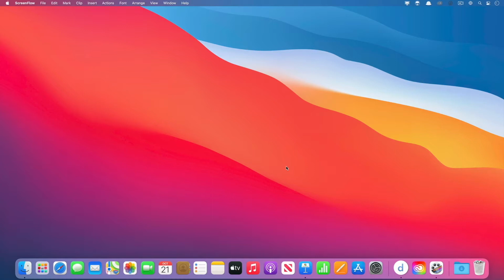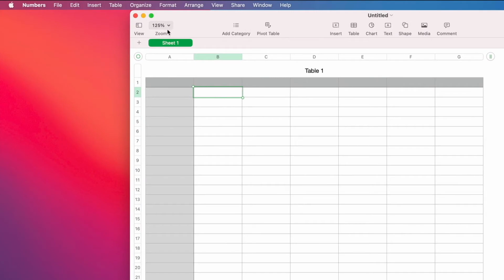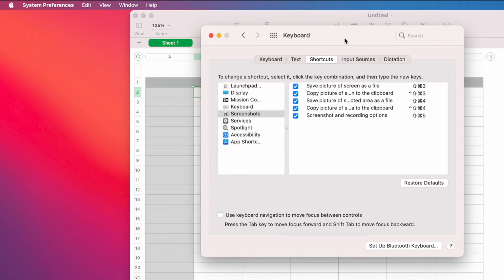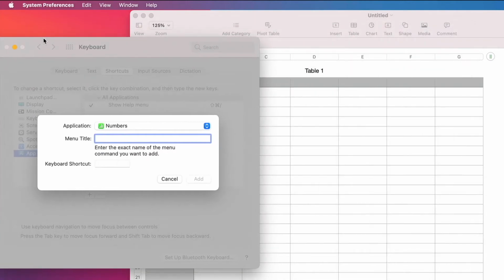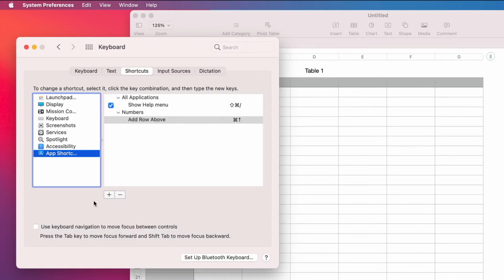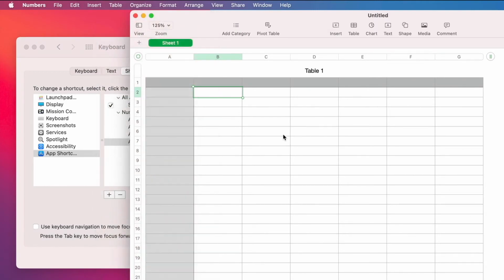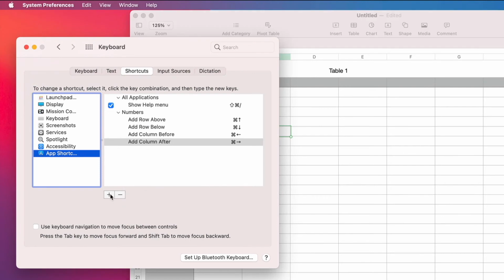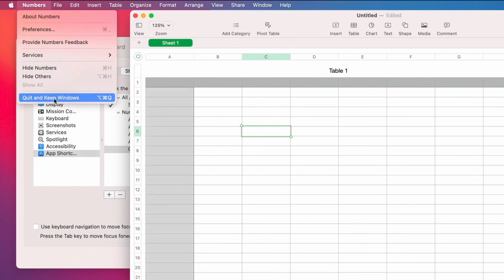MacOS Tutorial - How to Customize Your Keyboard Commands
This short video will show you how to customize your keyboard shortcuts.

Next time that you want a keyboard command or you hate a keyboard command that you’re accidentally hitting – go to the Keyboard preference and change it to make sense!

Find what you need, faster on your Mac. Simplify your digital life. Only from OWC.